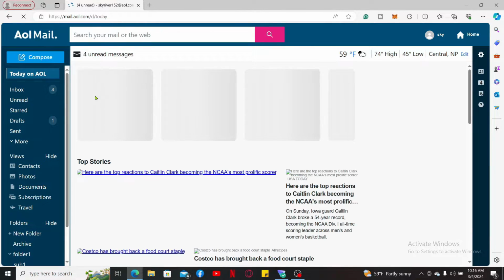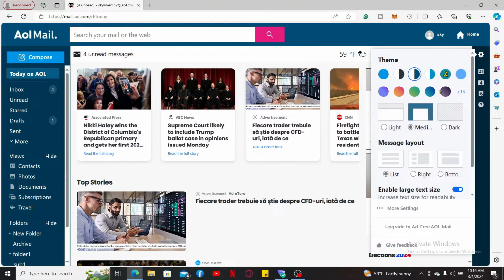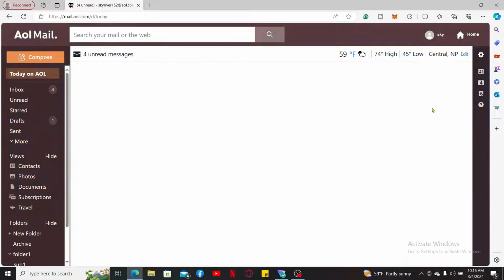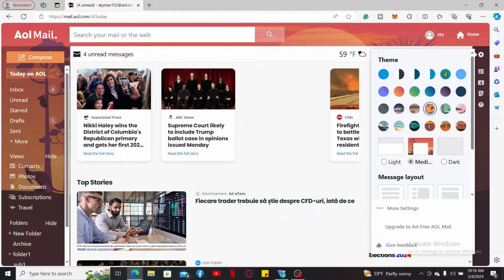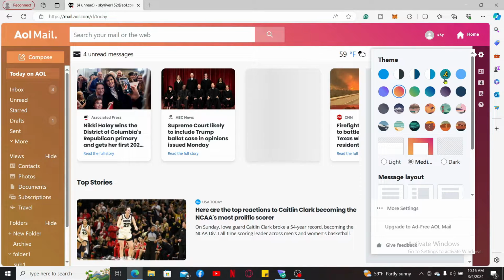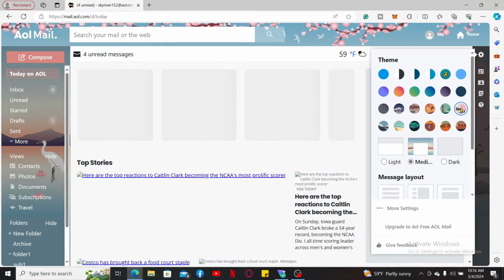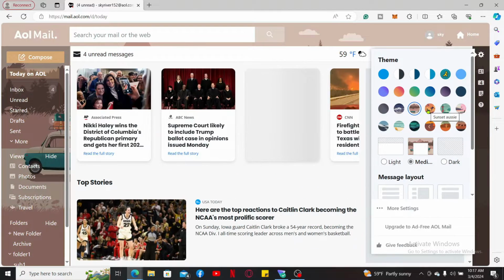How to Change Theme on AOL Mail 2024?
Refresh your AOL Mail interface by learning how to change theme on AOL Mail in our simple tutorial. Whether you're looking for a sleeker design or a personalized touch, we've got you covered. Follow our step-by-step guide to easily change the theme on AOL Mail and give your inbox a new look. Watch now and customize your email experience effortlessly!